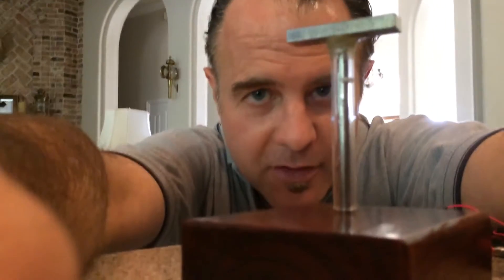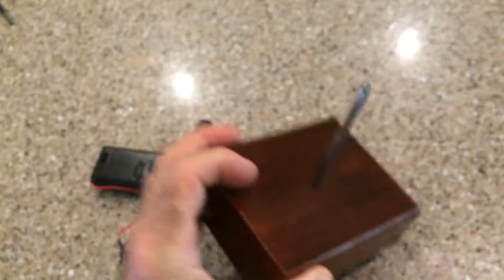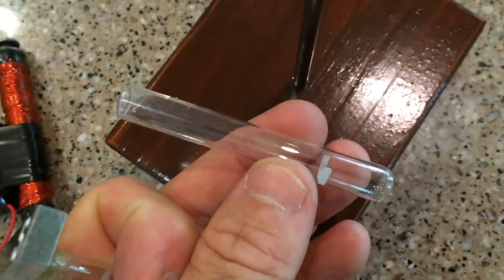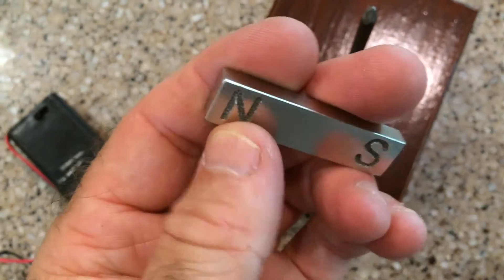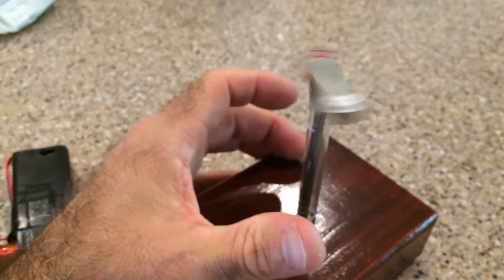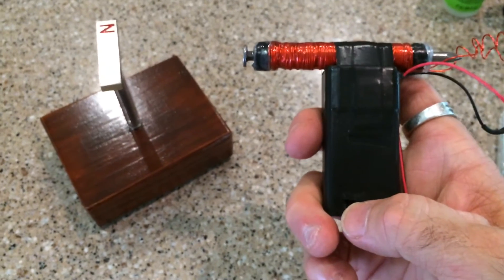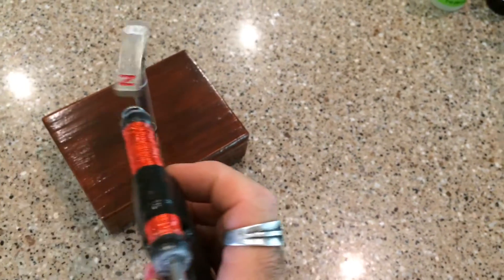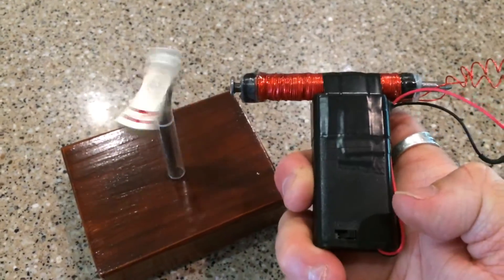The SIMPLEST Magnetic Sensor Ever! By Daniel G. Benes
You can build a super simple magnetic field sensor with some wood, a large nail, a test tube, a magnet, and some glue! Combine this with the super simple electromagnet in my previous video and you'll have a great demonstration piece to add to your educational tool box!

I hope you have fun learning and teaching! Take the time to learn something new everyday. Learning, laughing, and loving is one of the best cures for old age that I can think of!